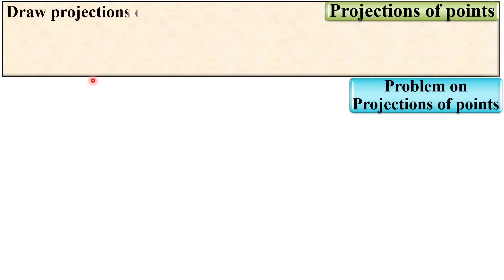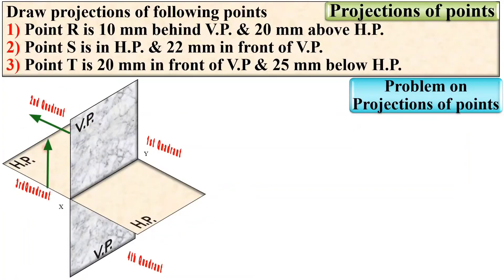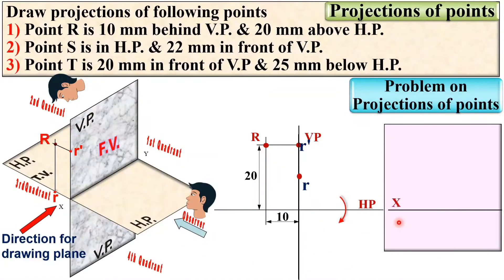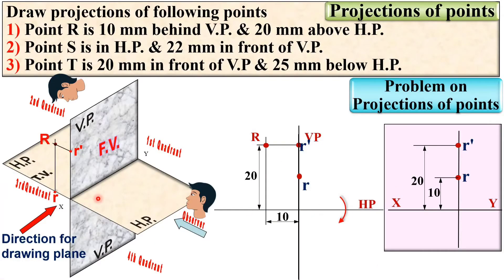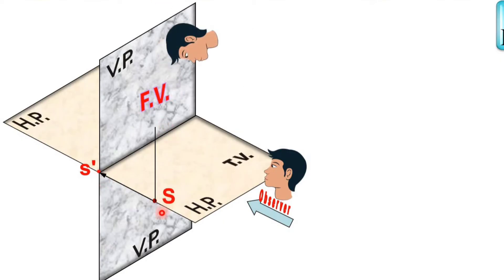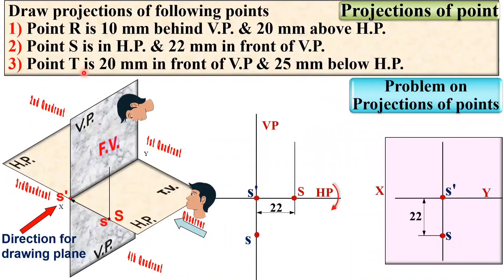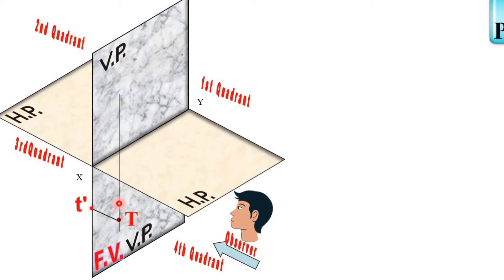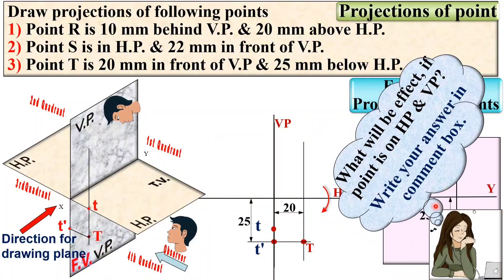3 - Projection of points (Basics, Drawing Process & Solved Example) Explained in Engineering Drawing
Projection of points is covered by the following points in this video:
0. Projection
1. Projection of points
2. Projection of points Solved Problem
3. Projection of points with Animation
4. Projection of points in Engineering Drawing
5. Basics of Projection of points
6. Drawing of Projection of points
7. Procedure of Projection of points
8. Projection of points in Engineering Graphics
9. Terminologies in Projection of points